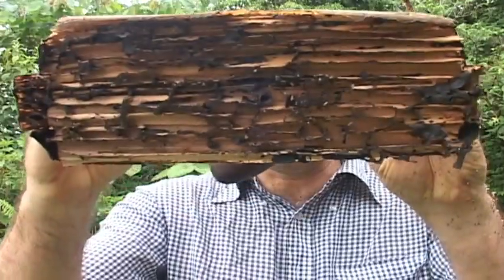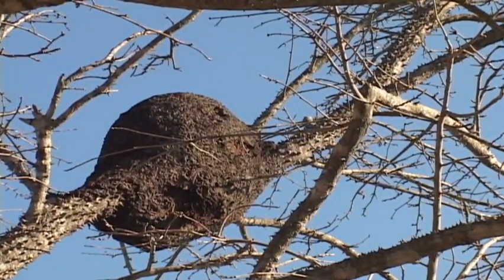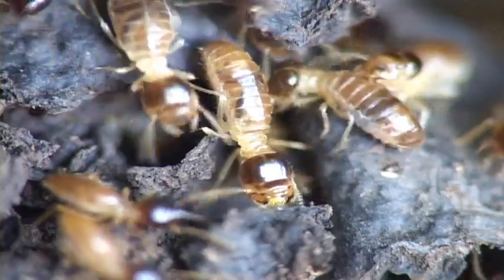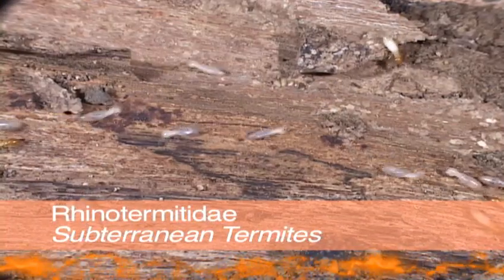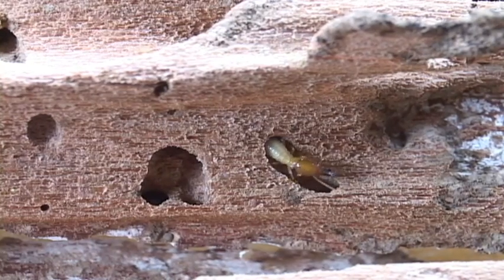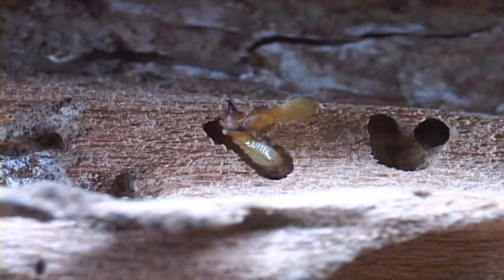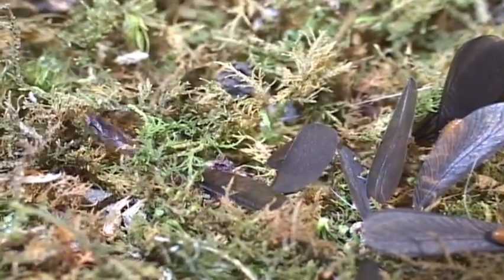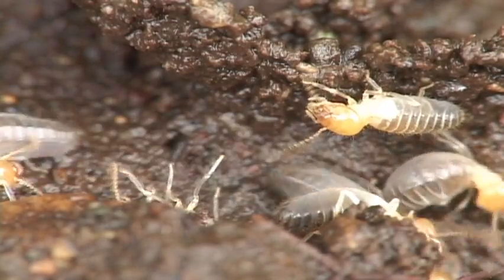Termites of Costa Rica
This film examines the diversity of termites in Costa Rica. Informative and humorous, you will learn about the society, digestion, life, and ecological importance of these wood destroyers.